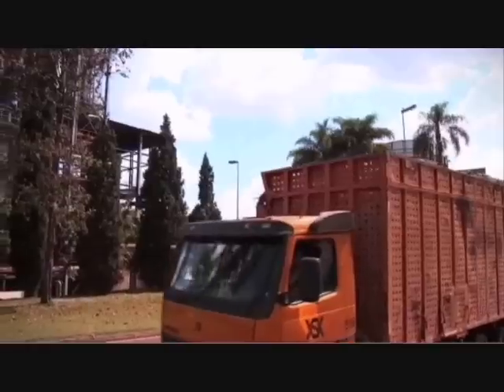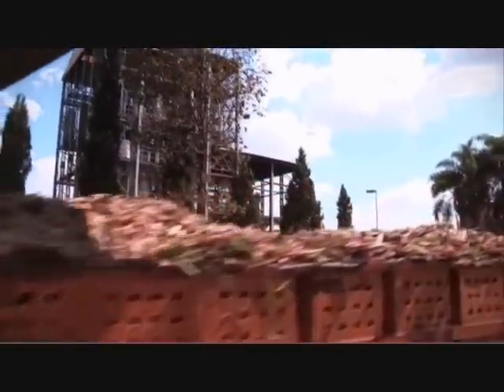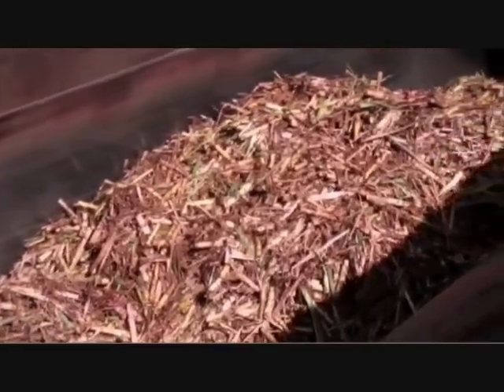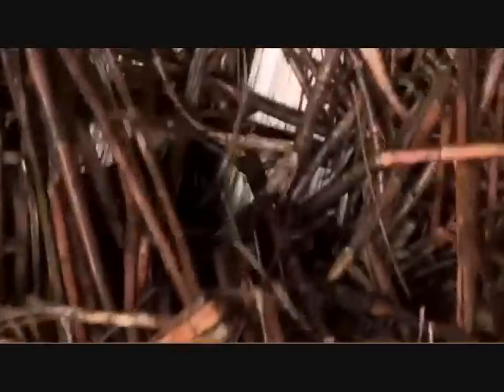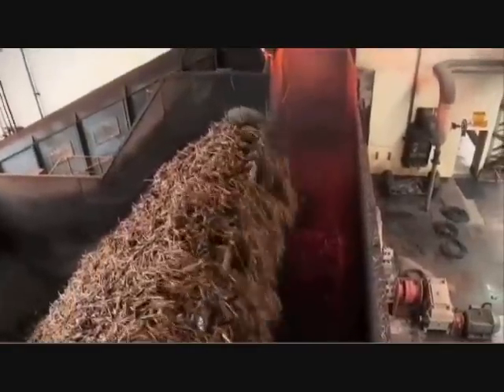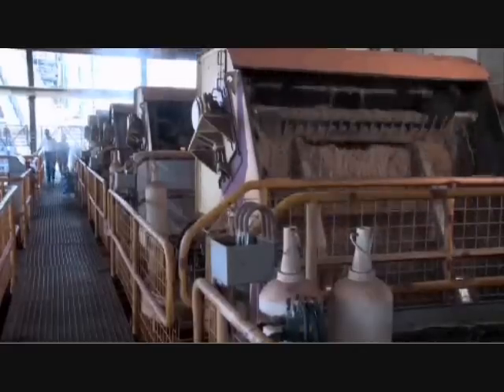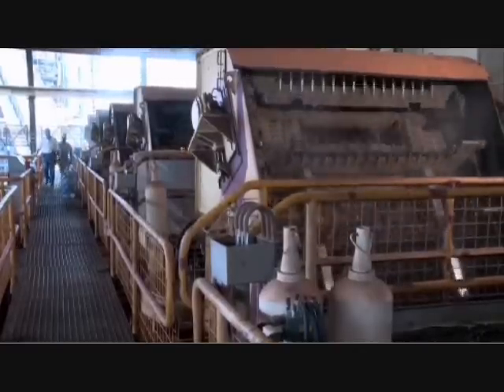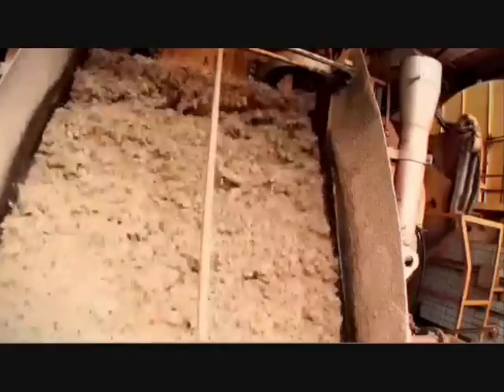sugar-cane Ethanol plant in Brazil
This is a clip of a virtual sugar cane ethanol plant in Brazil.  You can watch the entire series of videos on how ethanol is made in Brazil, at this address:

forums for links to this, and other great ethanol related videos.